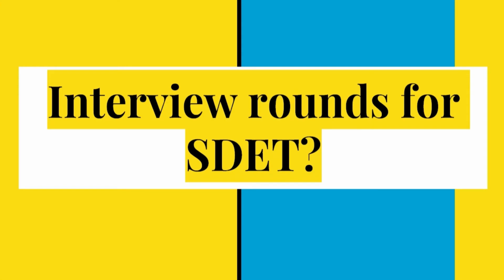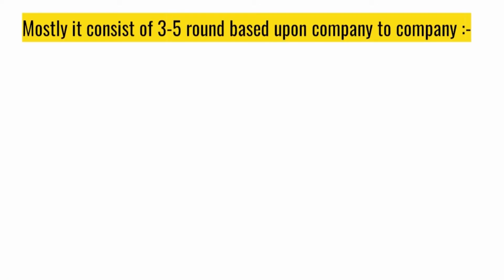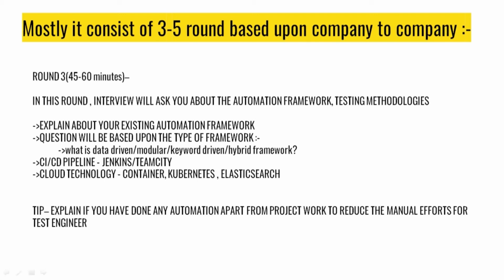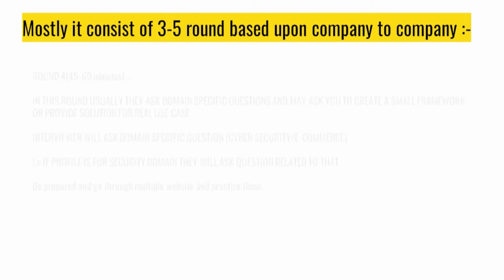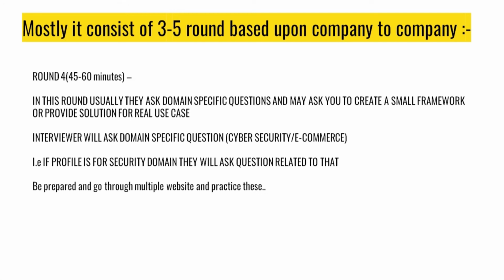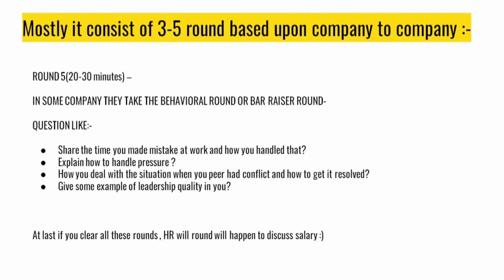SDET Interview Process |Python | Cloud | CI/CD |Automation (2022)|Crack SDET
Full interview process of SDET| Placement Preparation